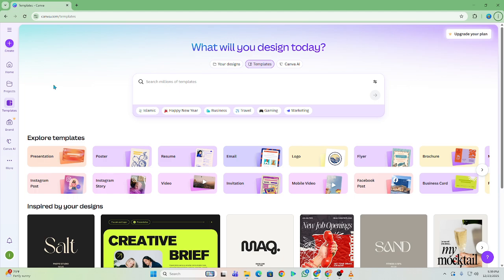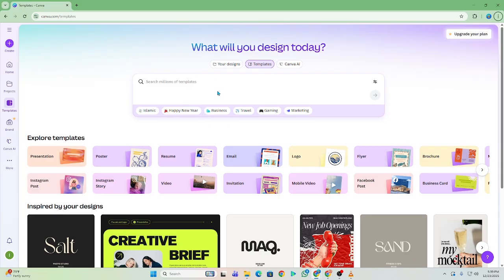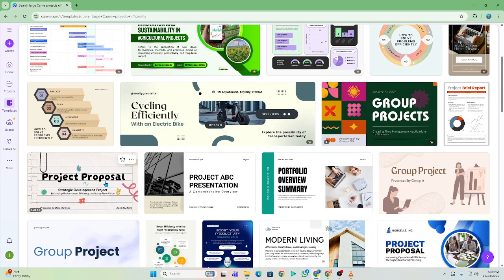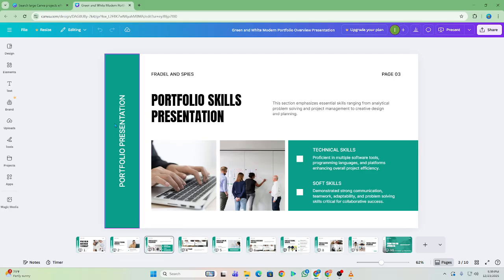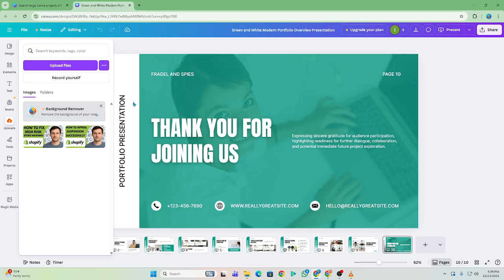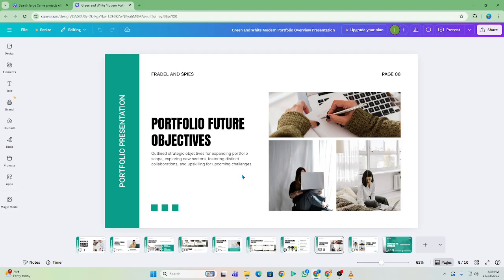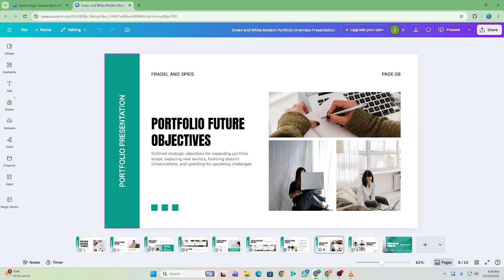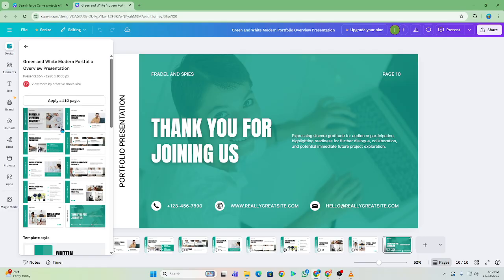How to organize large Canva projects efficiently Full Guide 2026 Step by step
In this video, you’ll learn how to organize large Canva projects efficiently in this Full Guide 2026, including using folders, naming systems, team collaboration, and design organization tips. This step-by-step Canva tutorial helps manage projects faster and smarter.